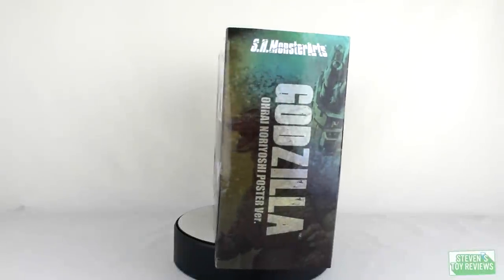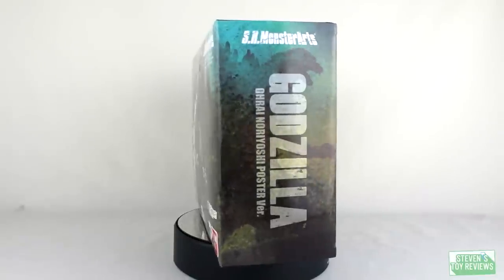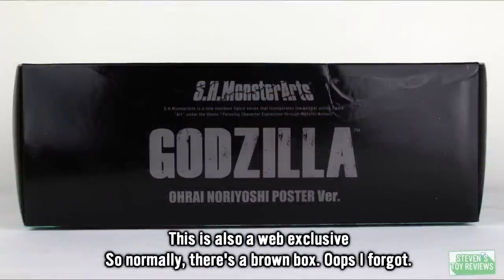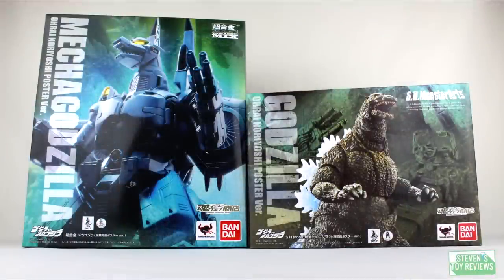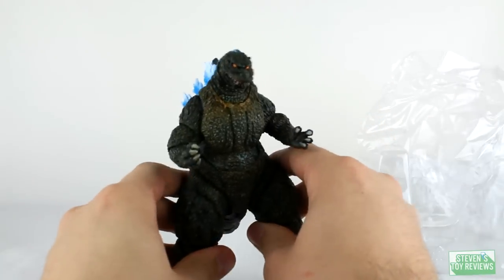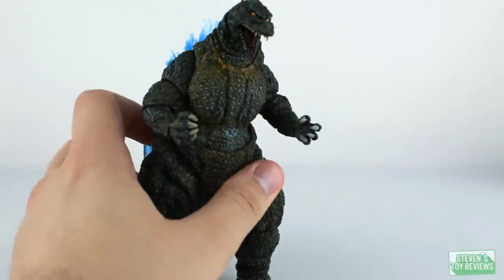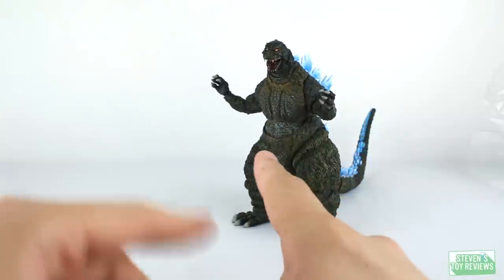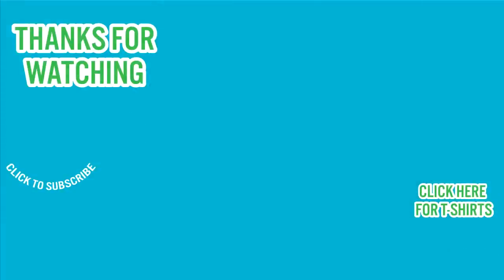S.H. MonsterArts Godzilla Ohrai Noriyoshi Poster Color Ver Unboxing